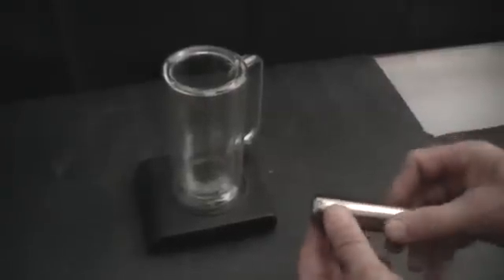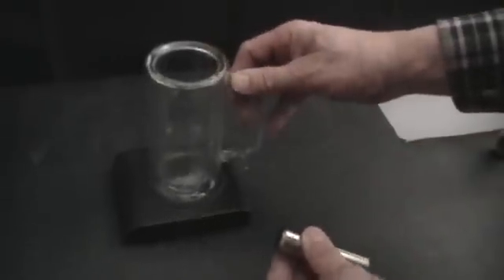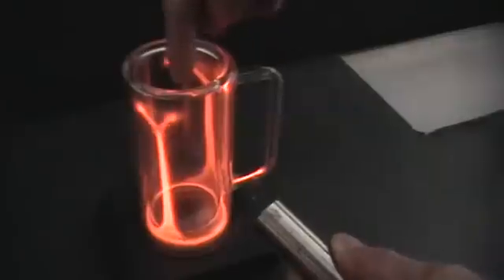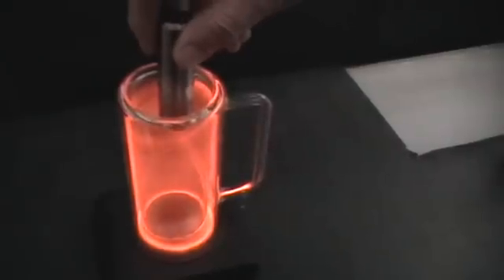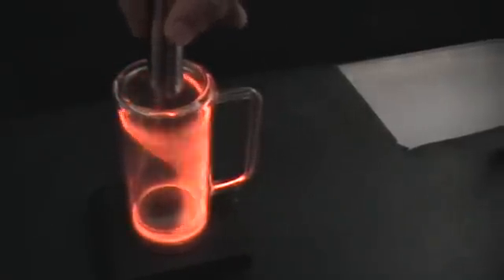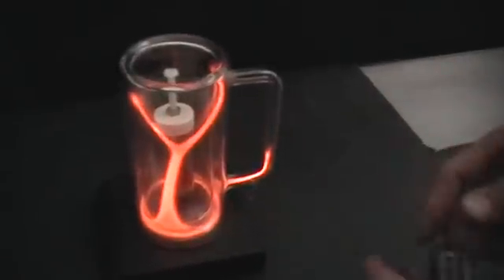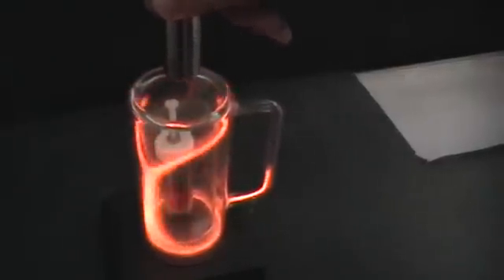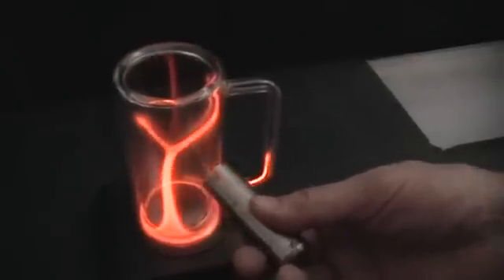JK Plasma Magnetics Experiment 2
JK narrates another take of the JK demonstration of spinning plasma in a magnetic field from a permanent magnet. The sense of the "field lines" from the magnet's poles influence the rotation of the plasma, according to the right-hand rule.